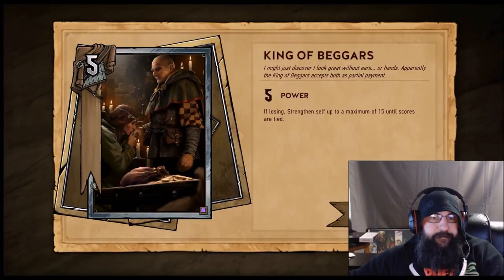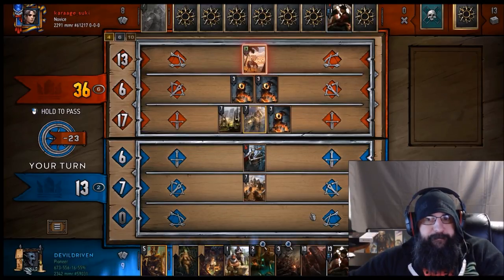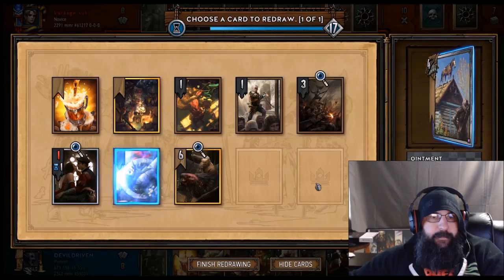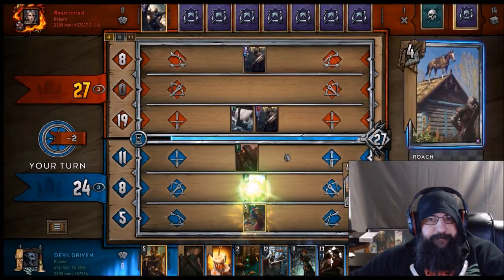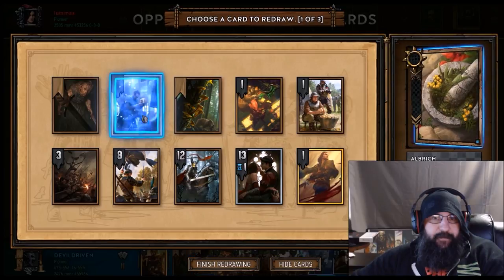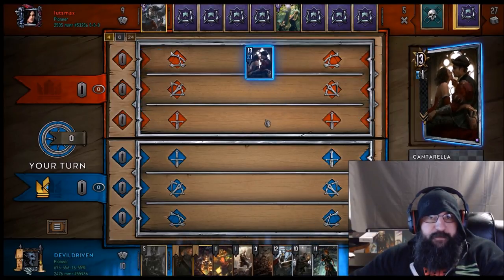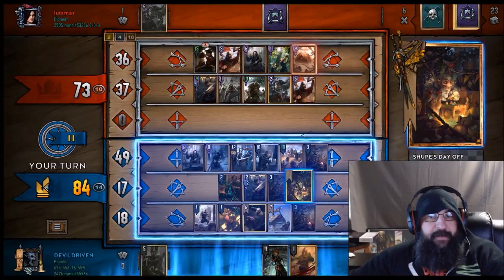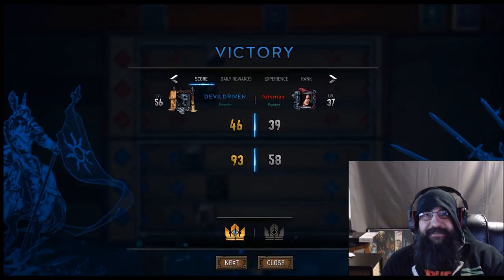[GWENT] NILFGAARD (CALVIET) MORE SHUPEGAARD!!!